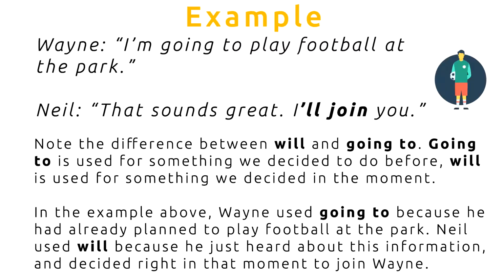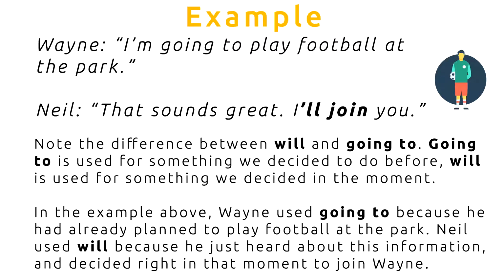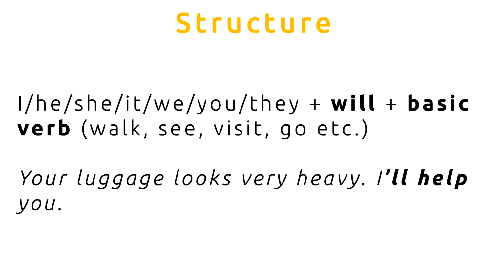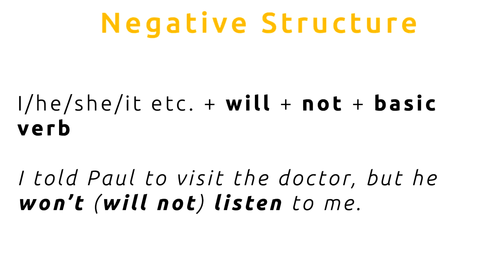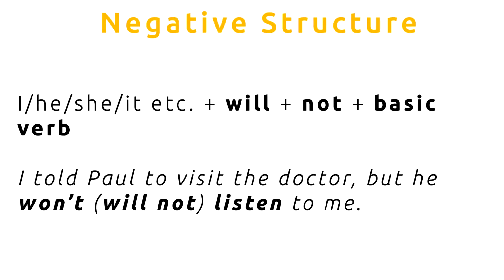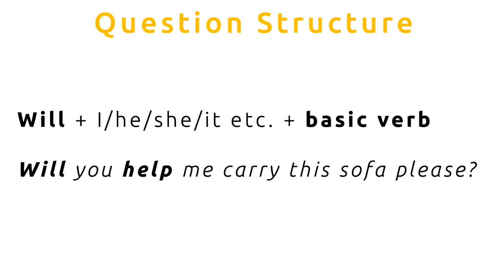Learn Will better in english